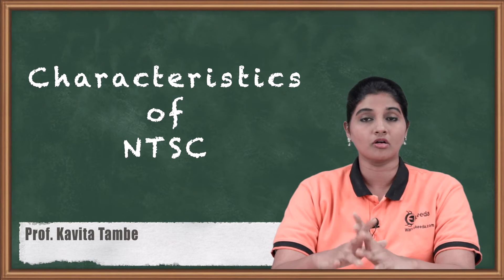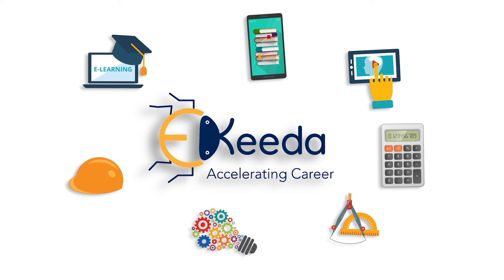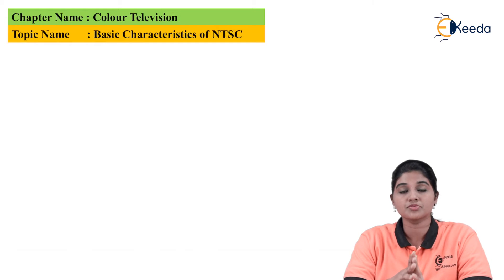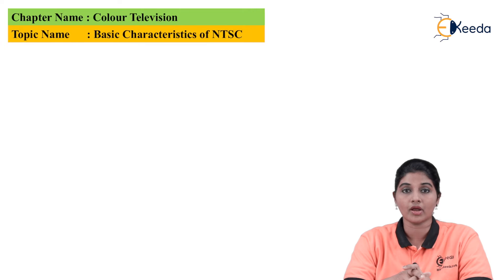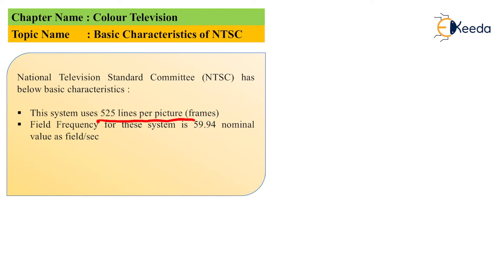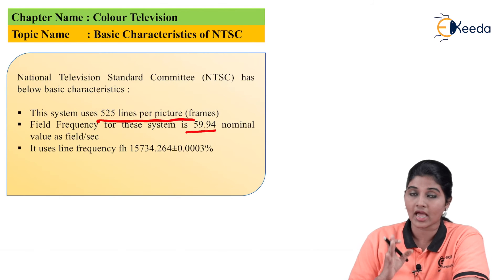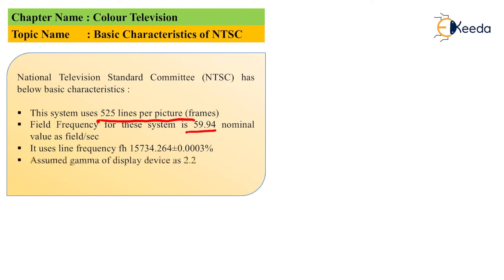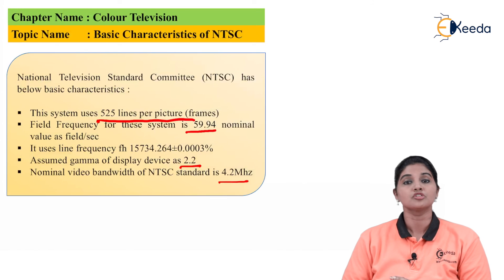Characteristics of NTSC | Colour Television | TV & Video Engineering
Delve into the fascinating world of television engineering with our comprehensive breakdown of "Characteristics of NTSC in Colour Television." Unravel the intricate aspects of NTSC, exploring its pivotal role in TV & Video Engineering. Discover the technicalities behind this renowned television system, understanding its nuances and how it shapes the vibrant world of color broadcasting. Join us for an insightful journey that deciphers the intricacies of NTSC, shedding light on its significance and impact on the evolution of television technology. Dive in to expand your knowledge and gain a deeper understanding of this fundamental aspect of television engineering!

Happy Learning.